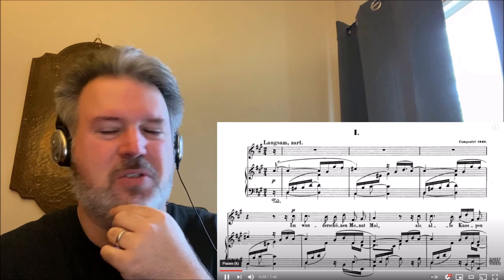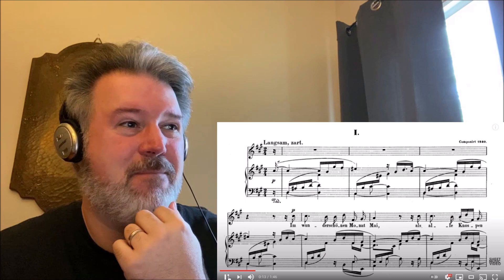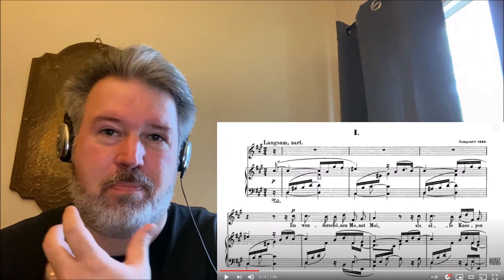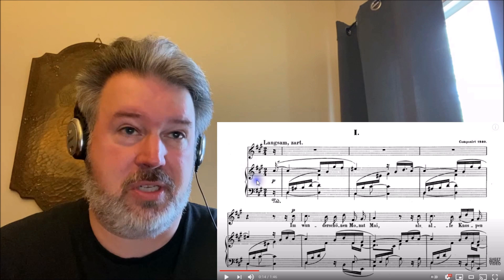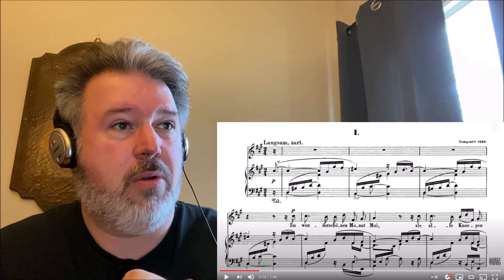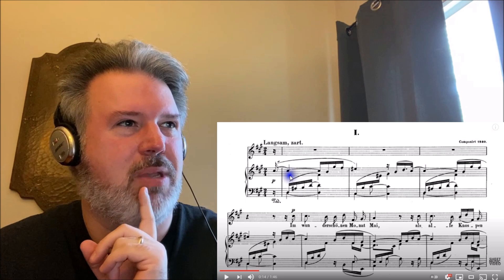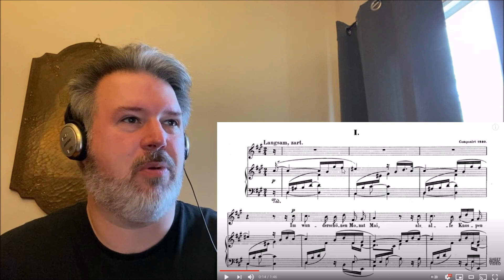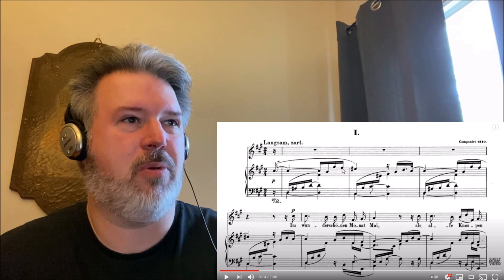Im wunderschönen Monat Mai – original Schumann version meets Hindustani version (Episode 160)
In this edition of TheDailyDoug, I'm taking us through a brief analysis of the first song in the Dichterliebe song cycle by Robert Schumann. Then, we listen to a new version of the song with Hindi translated lyrics and sung in the Hindustani style. It's a wondrous interweaving of musical cultures!